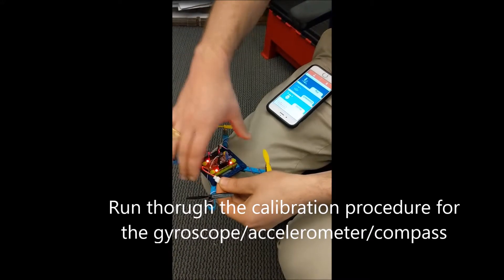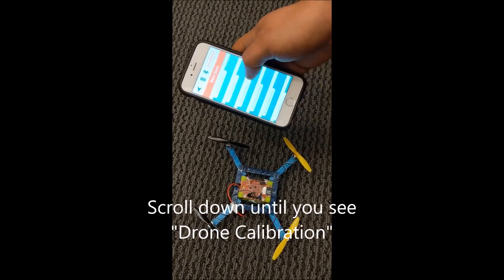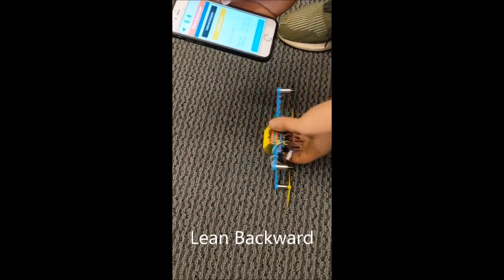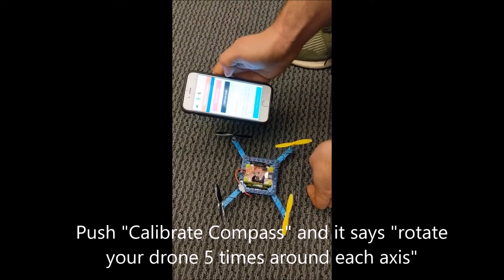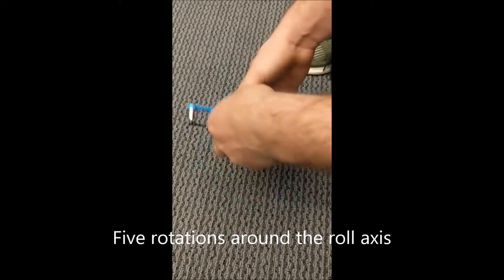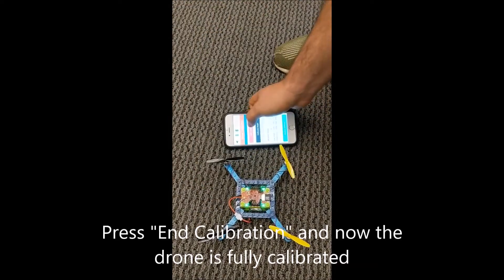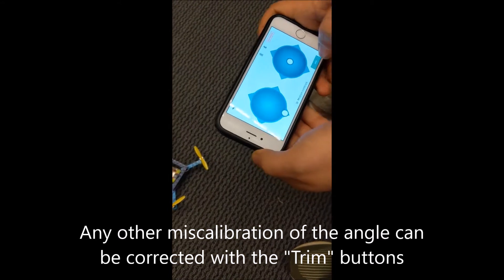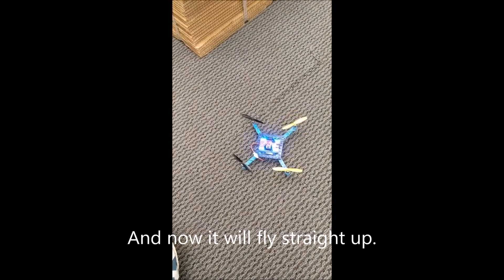Calibration and Trim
As of version 1.6 of the App and Firmware the calibration procedure is no longer part of the arming process. This walk-through shows the calibration of the gryoscope/accelerometer and compass as well as how to use the trim buttons in the app to correct slight miscalibration.